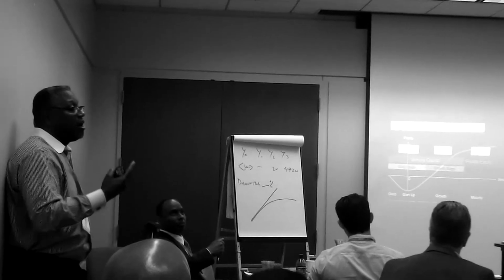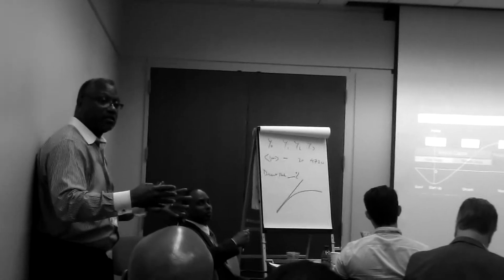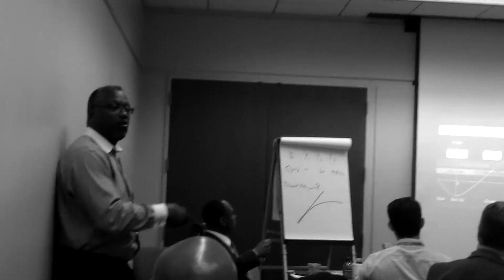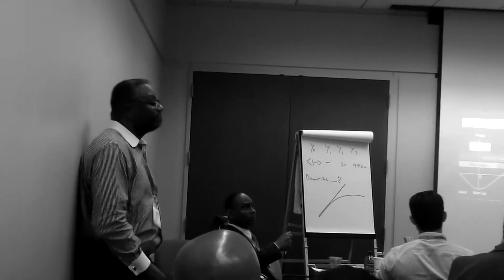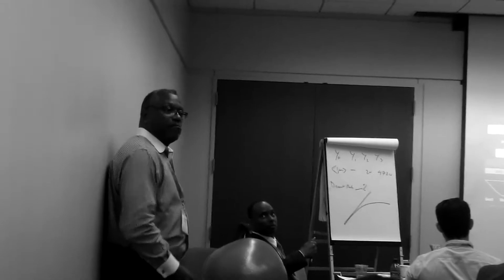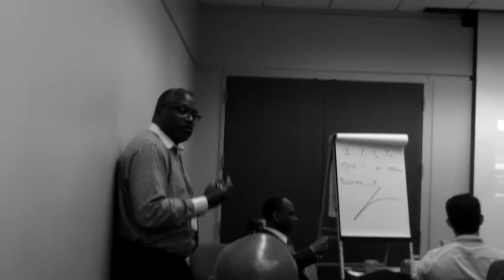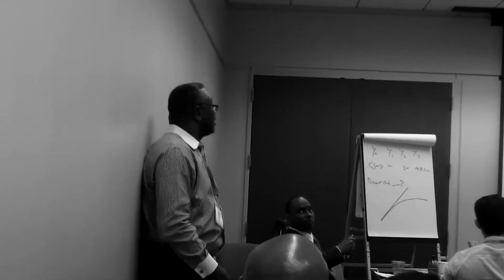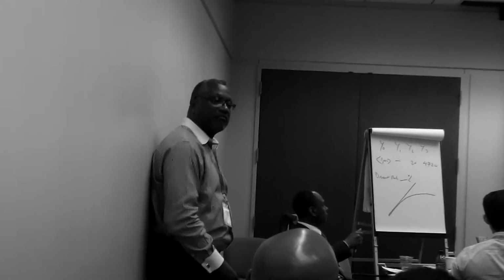Professor Derrick Collins on Equity Part 3